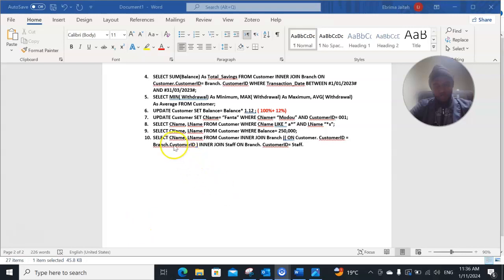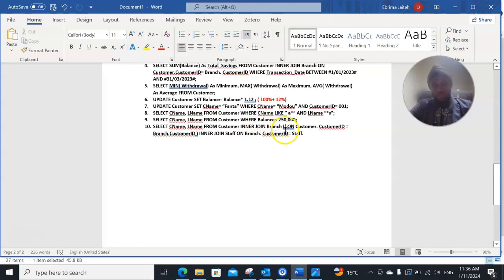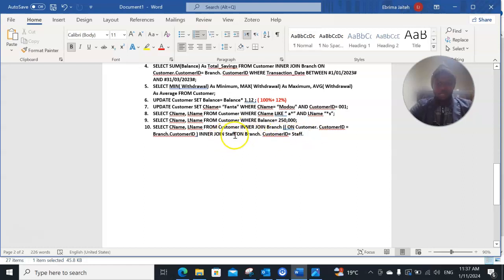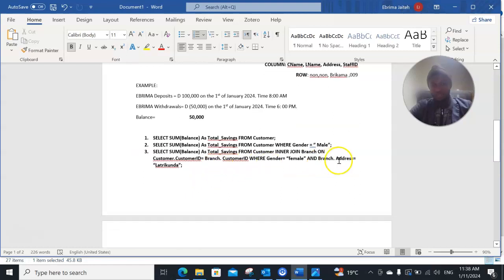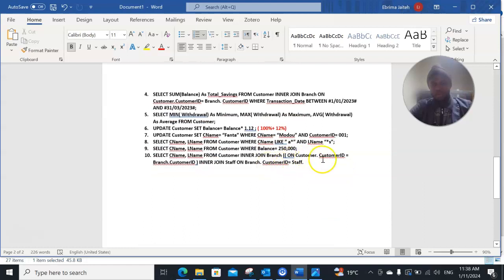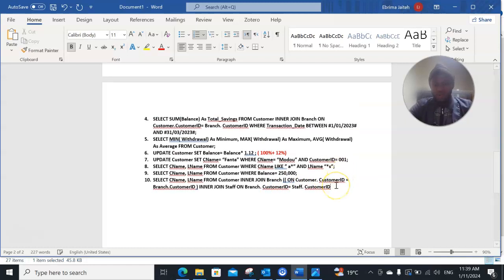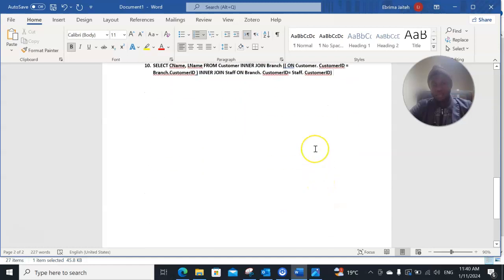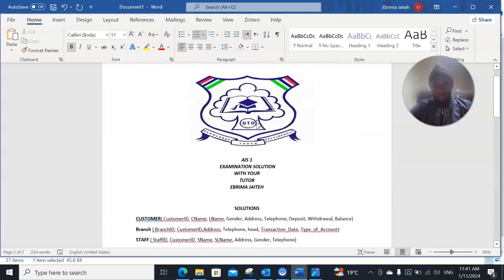COMMERCIAL BANK 5